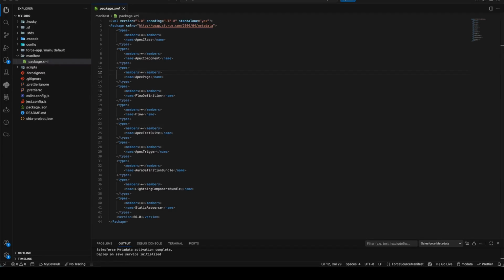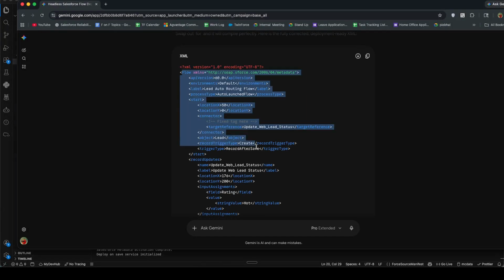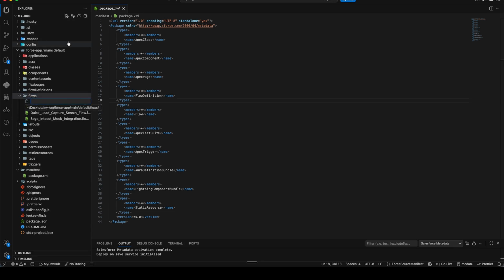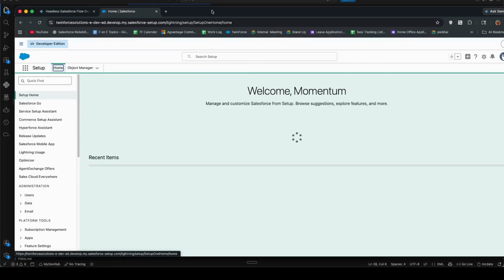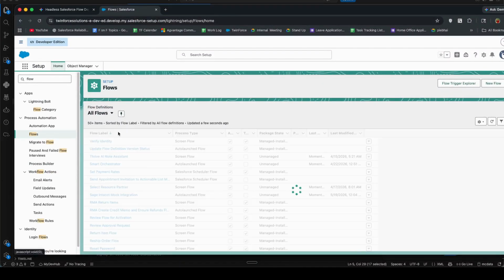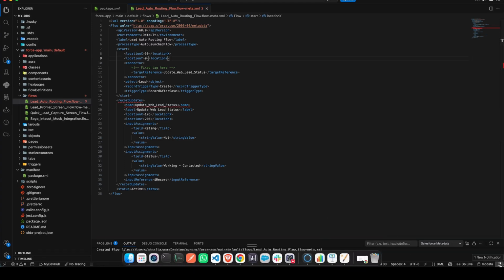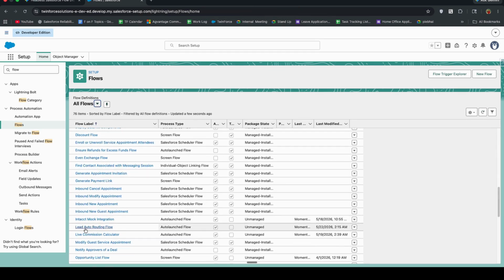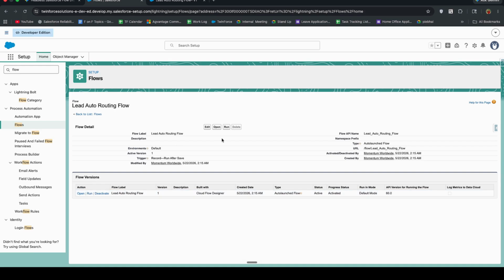Deploy Salesforce Flow Using VS Code | Flow XML Metadata Deployment Tutorial 2026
Learn how to deploy a Salesforce Flow using VS Code and the Salesforce CLI —
no Change Sets needed! In this step-by-step tutorial, we generate Flow XML
metadata using AI, create the metadata file inside force-app/main/default/flows,
and deploy it directly to a Salesforce org using the Deploy Source to Org command.

Perfect for Salesforce admins, developers, and consultants who want to move
away from manual Change Sets and adopt a modern DevOps deployment workflow.

✅ What you'll learn:
- How to structure a Salesforce Flow as XML metadata
- Where to place Flow files in your SFDX project (force-app/main/default/flows)
- How to deploy using VS Code right-click or terminal command
- How to verify your deployed record-triggered Flow in Flow Builder

Record-Triggered Flows, Flow Metadata, VS Code Salesforce Extension